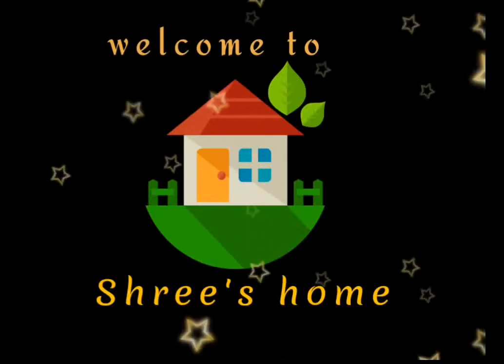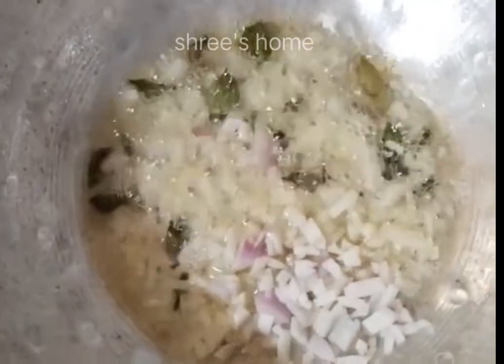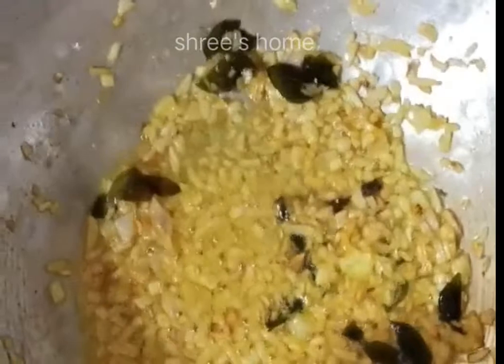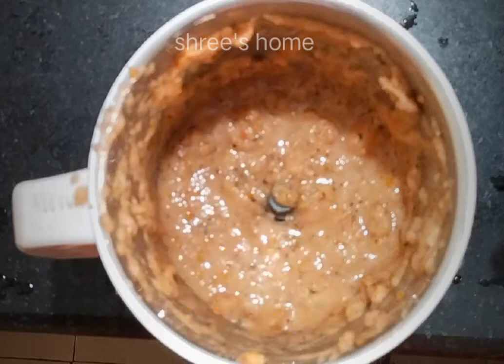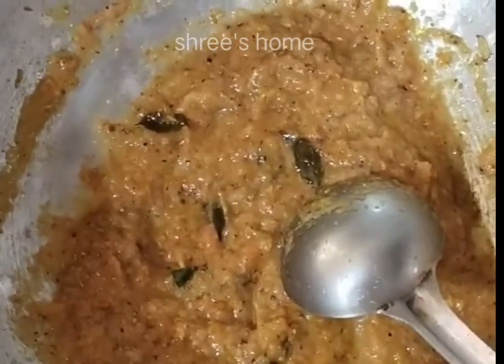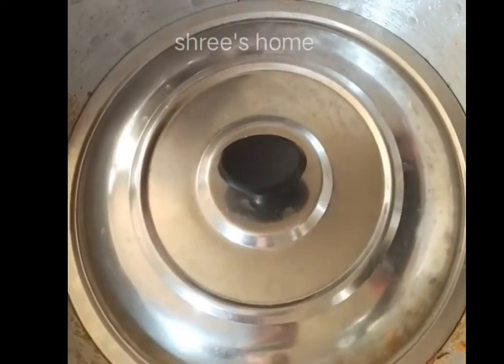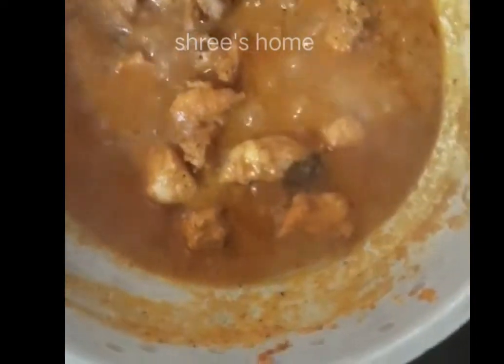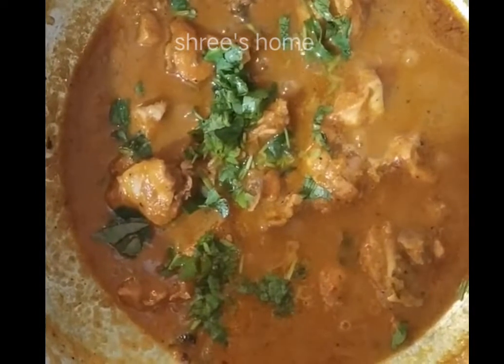Spicy chicken gravy | easy way to make chicken gravy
chicken recipe
chicken gravy
easy recipe
sidedish for chapathi dosa idli

Hope you loved the recipe